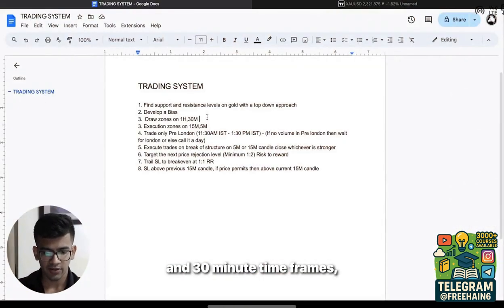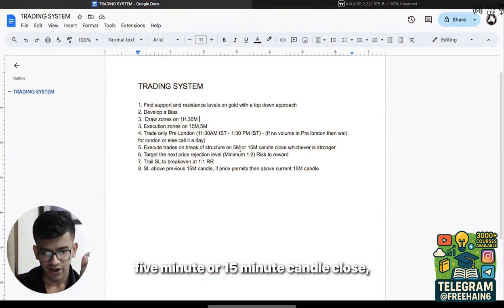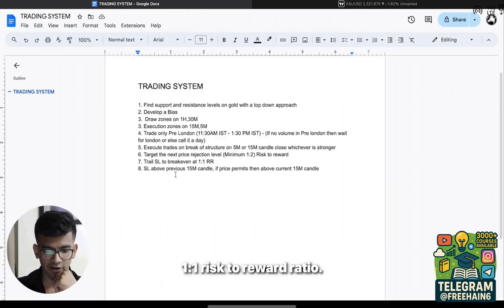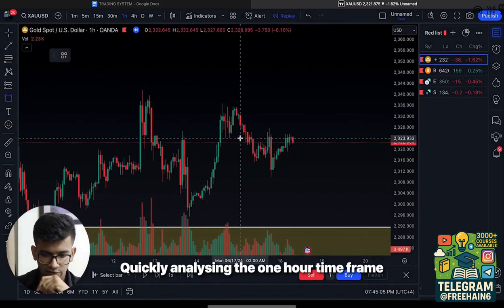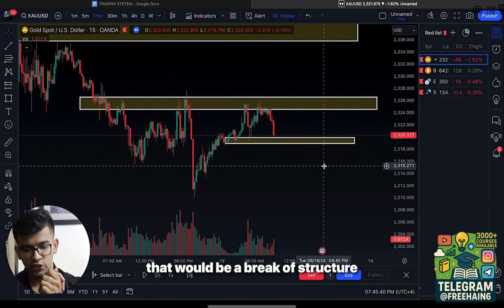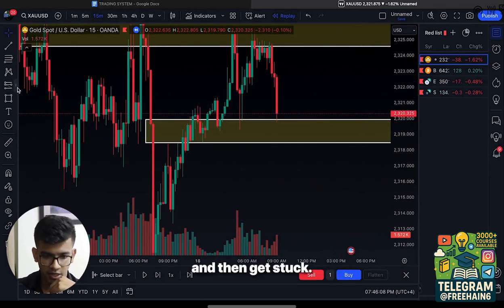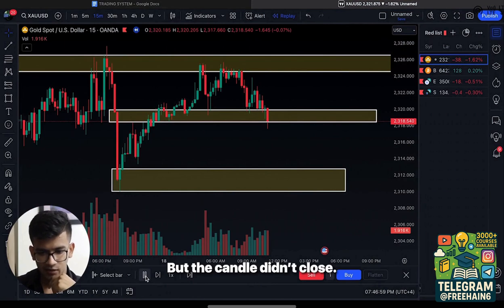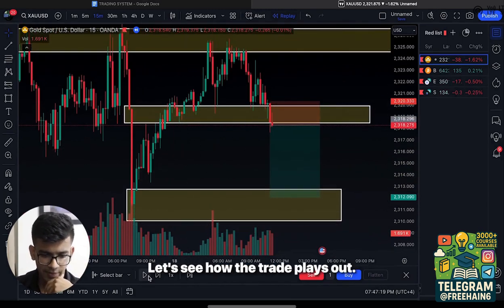🐺7 Putting it all Together The Alpha Trader – Zero to Alpha 2.0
🚀 Unlock the Secrets of Successful Trading!
✅ The only course that guarantees profitable trading results with a proven step-by-step strategy.

🎯 Course Highlights:
🔄 Backtesting Systems – Trade confidently with data-backed setups
🧠 Psychology in Trading – Master emotional discipline
📊 Trading Strategies – Learn high-accuracy setups
📈 Maximize Profits – Scale your trades like a pro

💡 Course Details:
🕒 8+ Hours of Power-Packed Content
🔓 Lifetime Access
🗣 Language: English

📲 Join for More Premium Trading Courses at Jaw-Dropping Offers

Let others become Alpha Traders too!